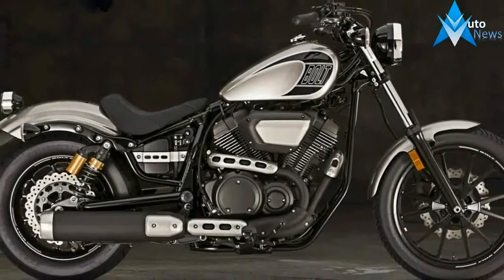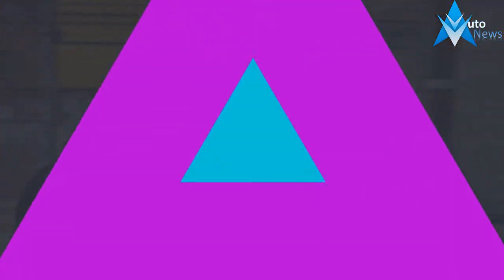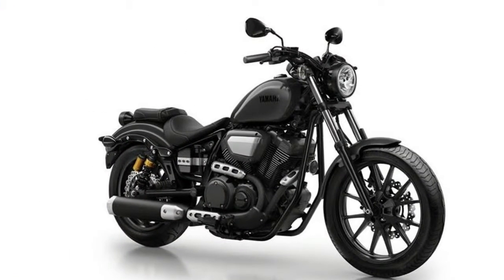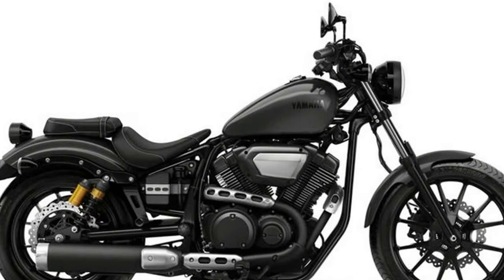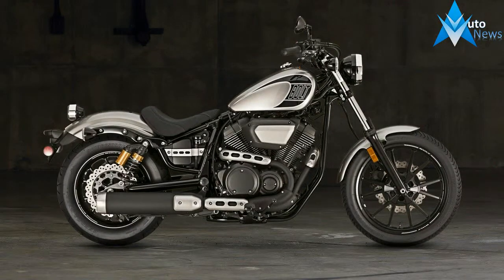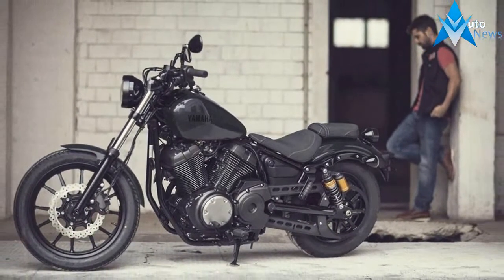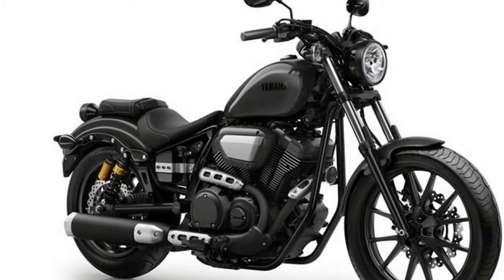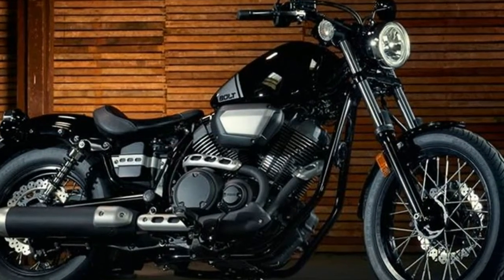2017 Yamaha XV950R drag style by Marcus Walz Hardcore Cycles photos & details1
2017 Yamaha XV950R drag style by Marcus Walz Hardcore Cycles photos & details1 -